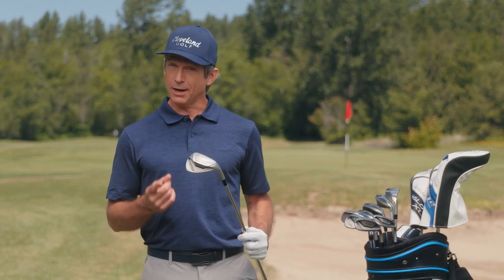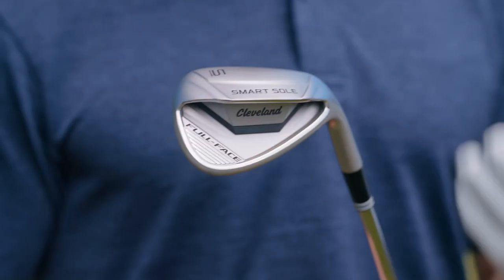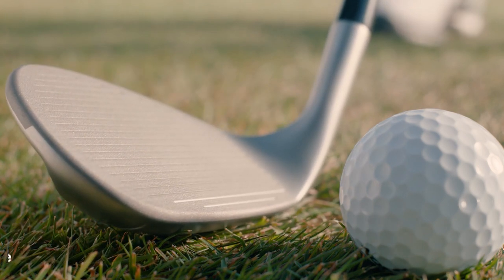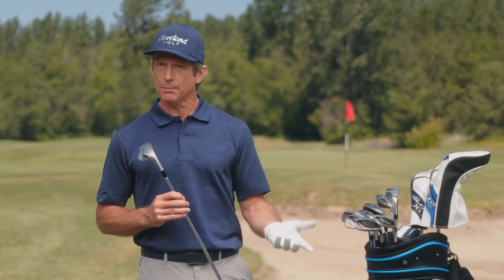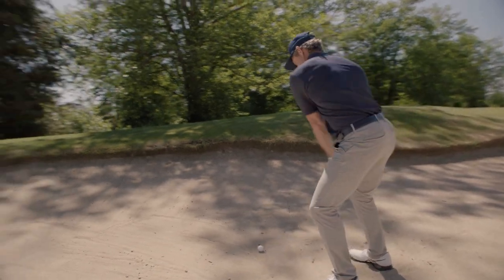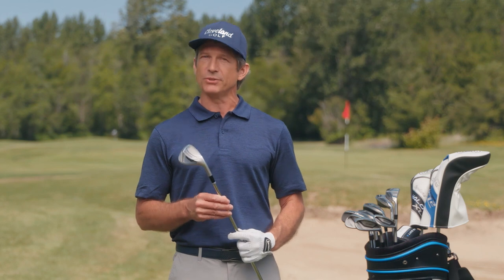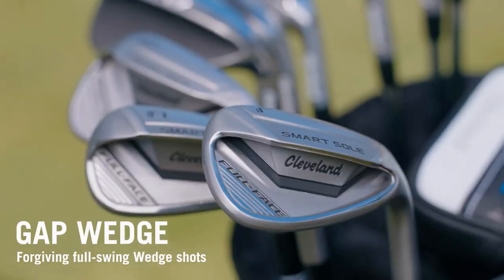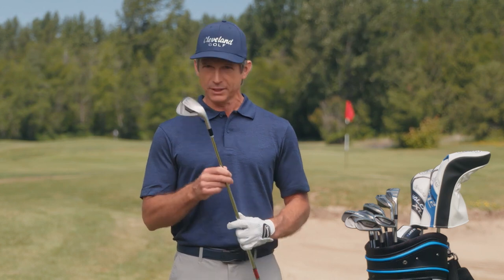Cleveland Smart Sole Full Face Wedges | Un Complicate Your Short Game